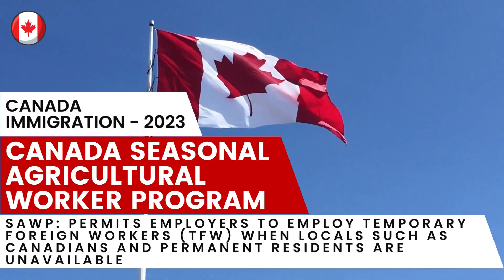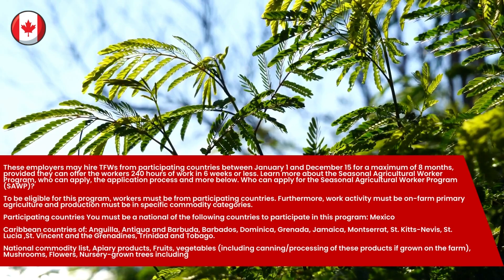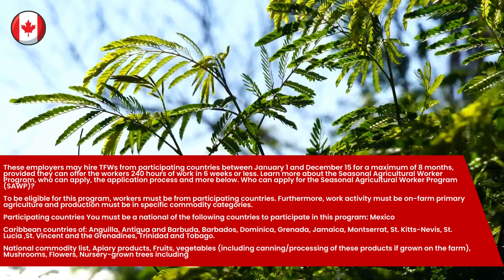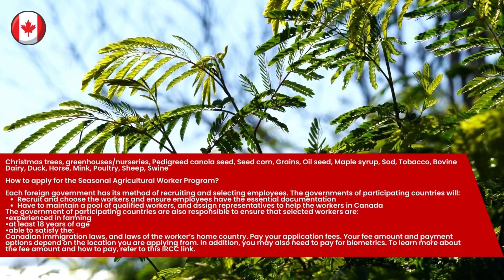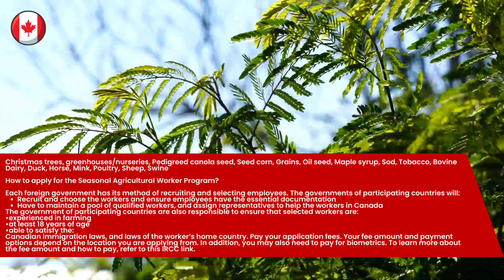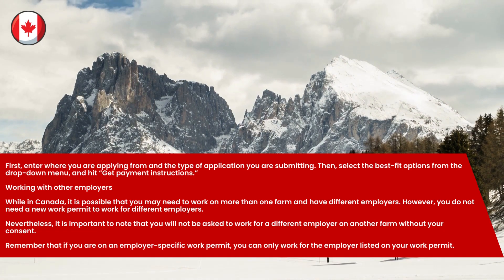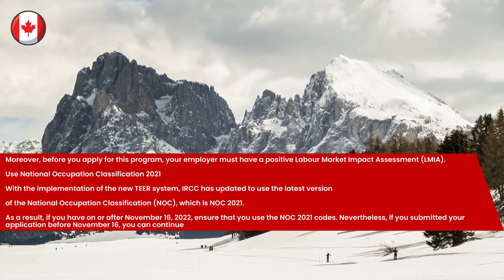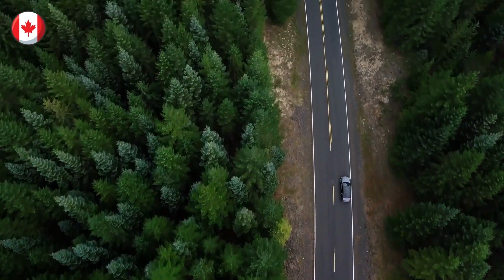Canada Seasonal Agricultural Worker Program 2022-2023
Hello everyone,

Welcome to our Canada Travel and Immigration channel. We hope you all are doing great and staying safe. Today we will discuss Canada Seasonal Agricultural Worker Program (SAWP) permits employers to employ temporary foreign workers (TFW) when locals such as Canadians and permanent residents are unavailable.

This is not a substitute for professional legal advice, so if you have specific immigration needs, it is best to contact an experienced immigration attorney. We aim to provide the most up-to-date and accurate information on the Canadian immigration process.